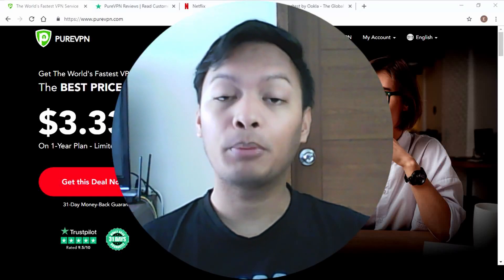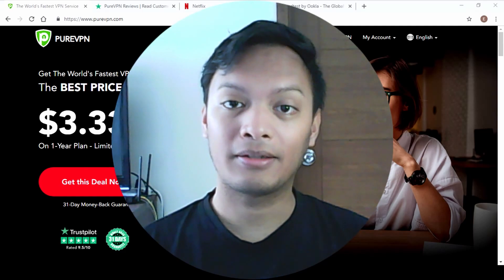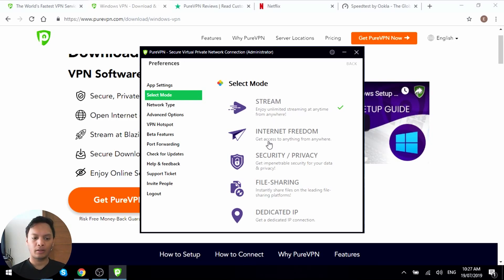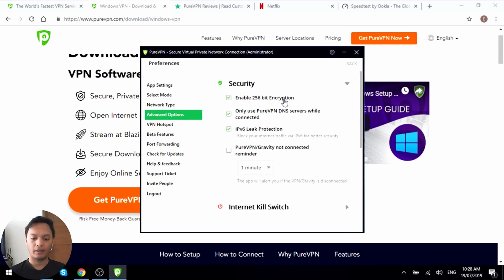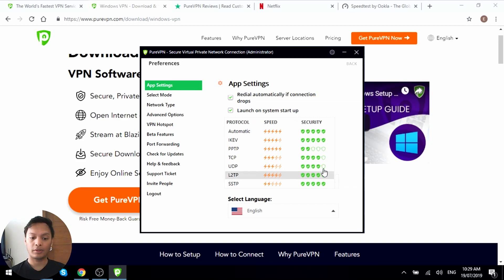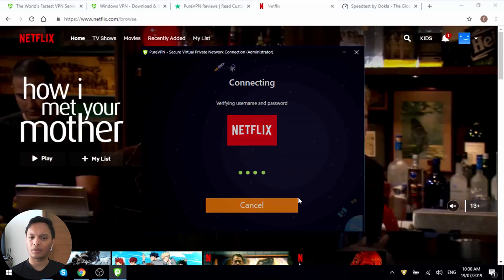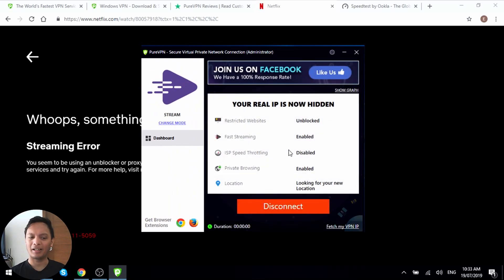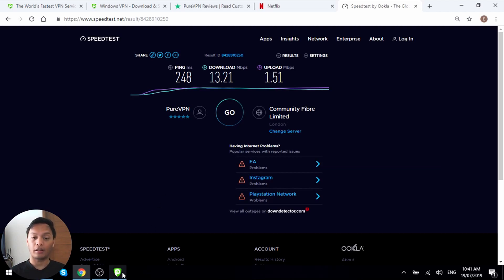Pure VPN Full Review: The Pros & Cons of the Pure VPN Platform (2019)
Should You Use Pure VPN? It's a great service here's what you may not know. Discover our pros and cons list in our full review.
Outline:
00:00 to 00:52 - introduction and what is pureVPN
00:53 to 02:50 – overview of the website and its key features
02:51 to 05:25 – pricing plans of pureVPN
05:26 to 06:26 – pureVPN reviews at trustpilot.com
06:27 to 09:00 – installing and downloading pureVPN
09:01 to 12:58 – trying out the application itself
12:59 to 16:15 – netflix test
16:16 to 18:38 – speed test for pureVPN servers
18:39 to 20:25 – pros and cons of pureVPN
20:26 to 22:31 – final thoughts on pureVPN